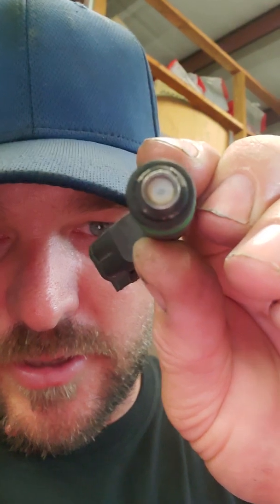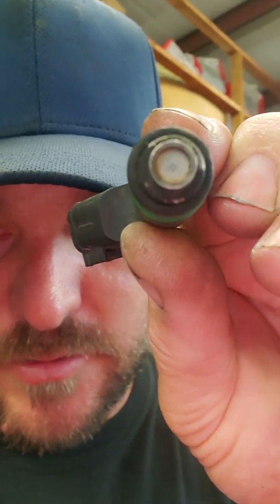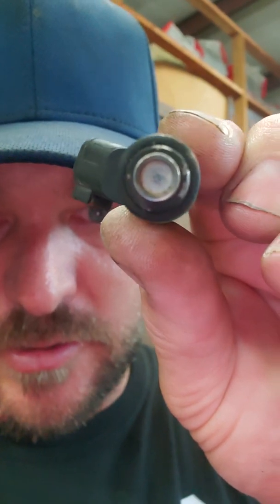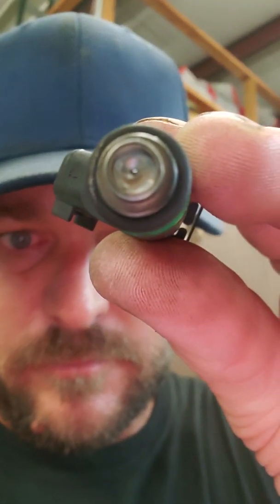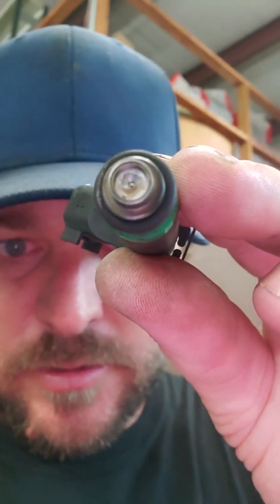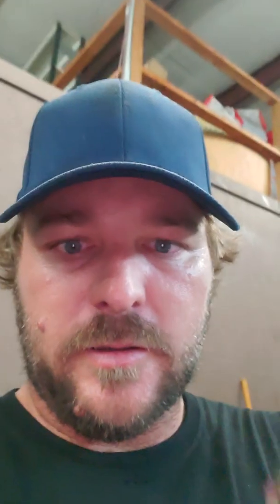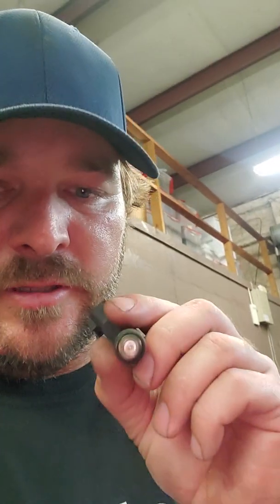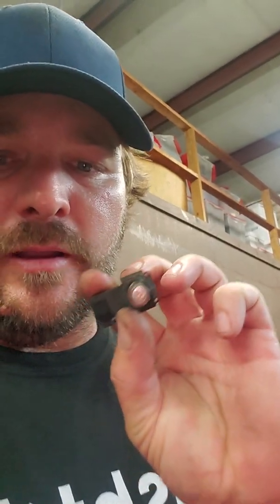Tech Tip!!!! Fuel Trim Diagnostics! Very Rare Injector Failure!!! 2004 Dodge Ram 1500. Must See!!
In this video I get into the fine details of diagnosing difficult misfire and fuel trim issues and found a very rare injector nozzle failure. This was a challenging one.